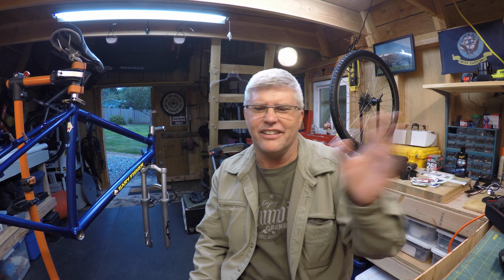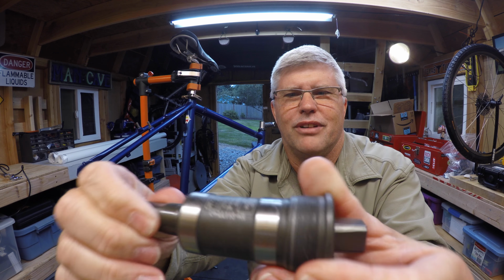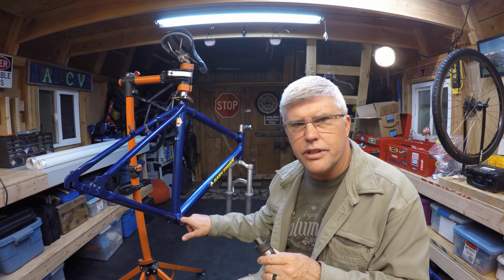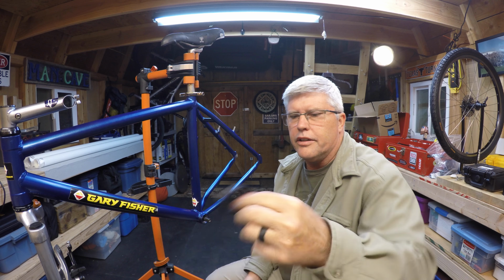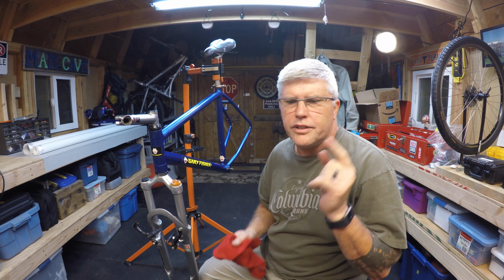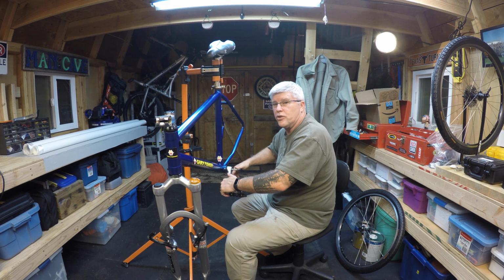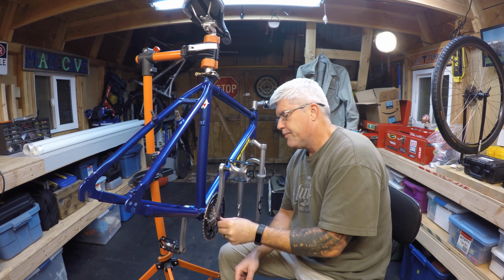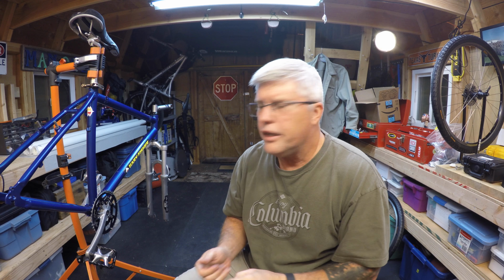Replace Bottom Bracket Or Repair It?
Today's video is all about replacing the worn out bottom bracket on my re-purposed Gary Fisher Montare touring/gravel bike.

It's a pretty straight forward job and I believe anyone can do it with just a little help.

Now get out there and crank on those pedals!

Head over to PNW Adventurer and see what we have cookin’ for our next adventures!

Now, Get out and explore!